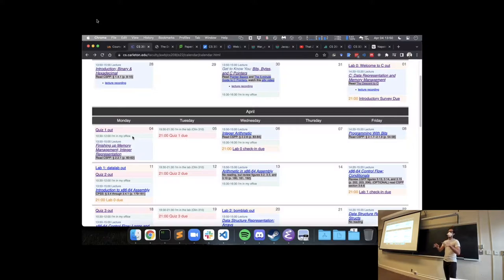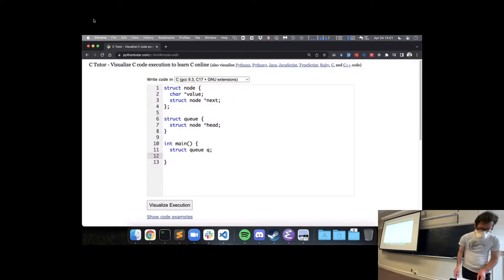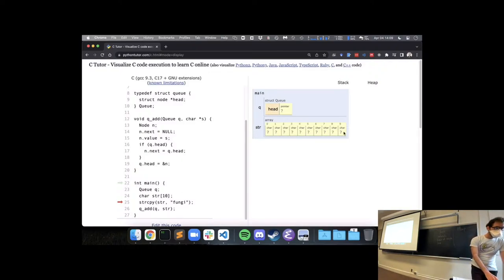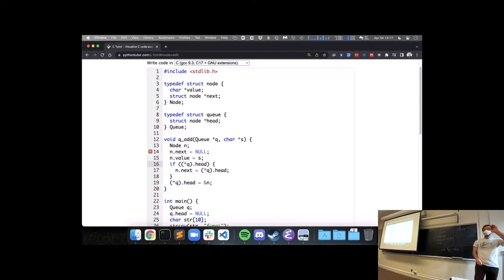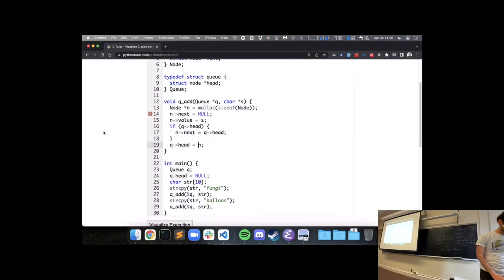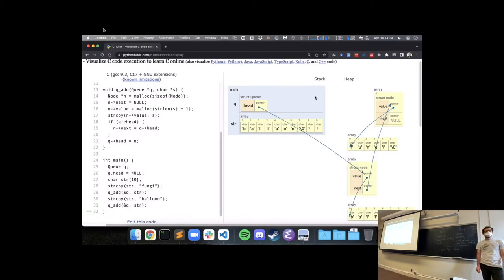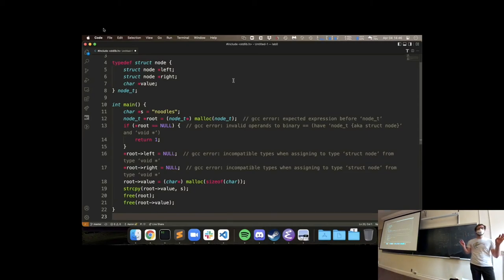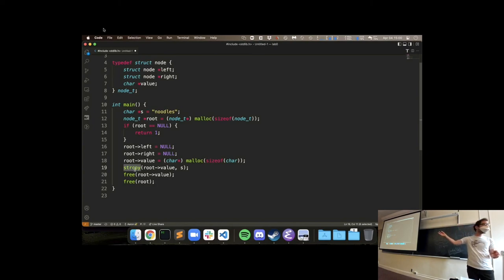CS 208 More Memory and C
We learn about the differences between stack and heap memory, and look at how to interact with them in C.

Movement I of "The Planets" by Gustav Holst, Mars, The Bringer Of War. Performed by the U.S. Air Force Band.